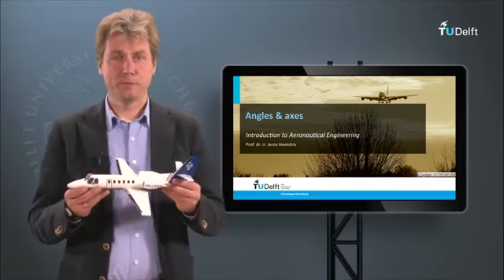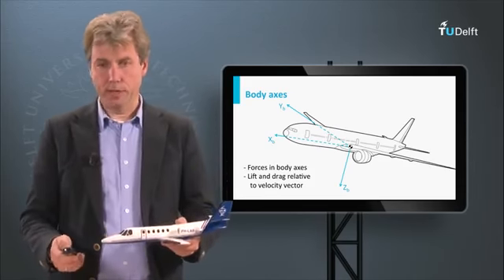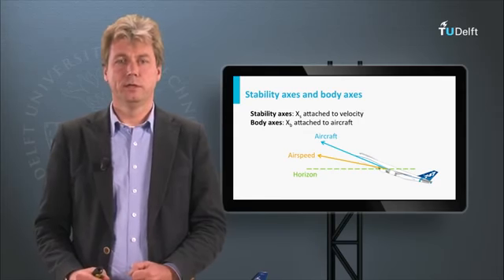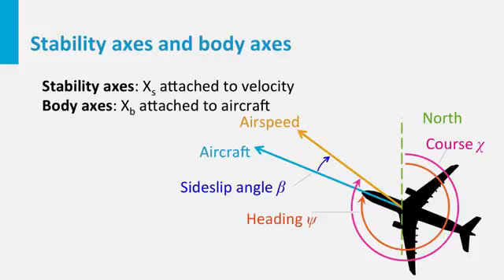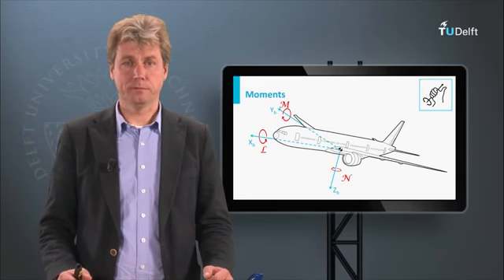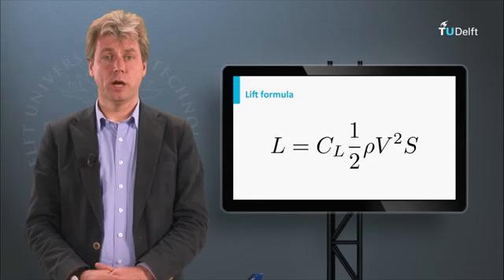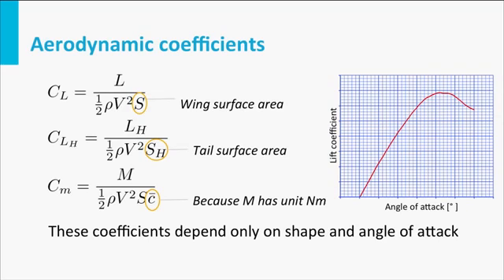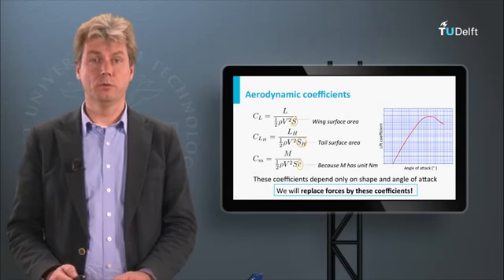AE1110x 6c video 360